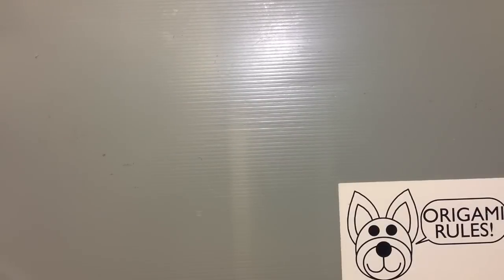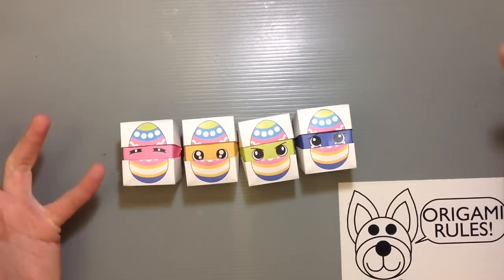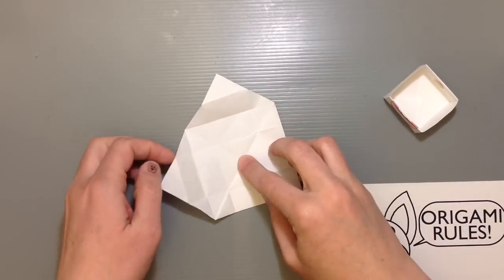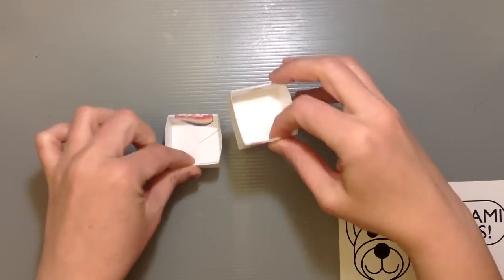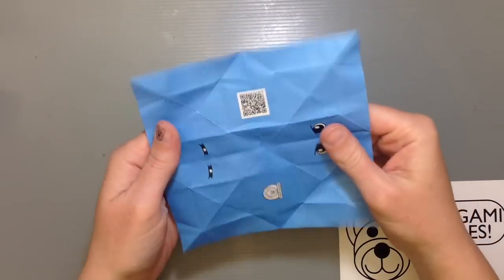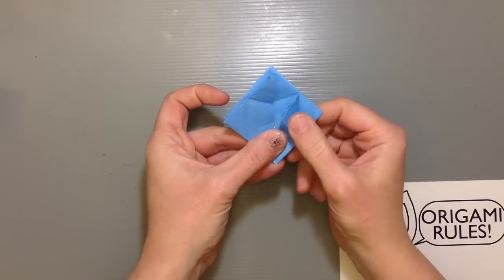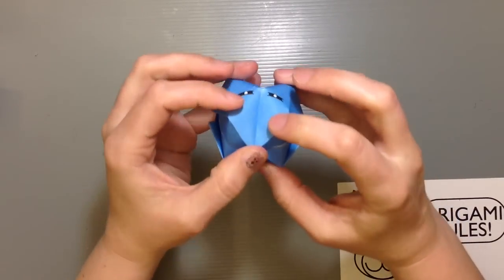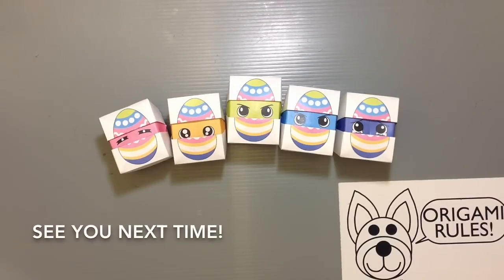Origami Changing Faces Easter Egg Cube - Print at Home